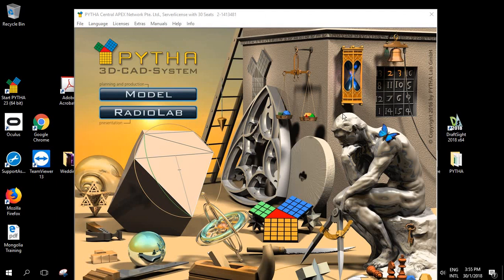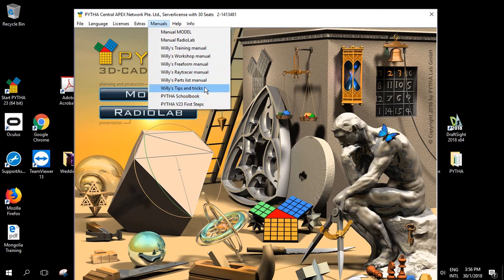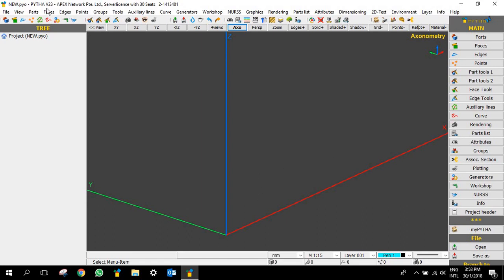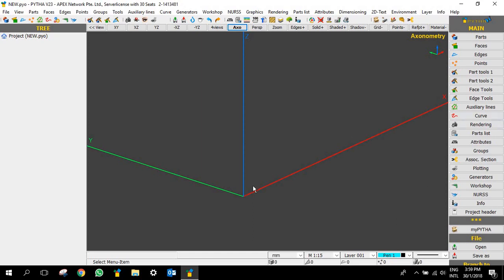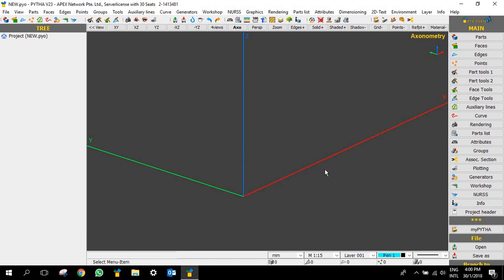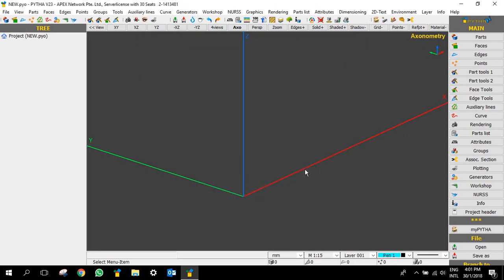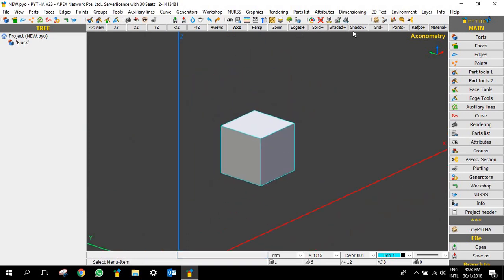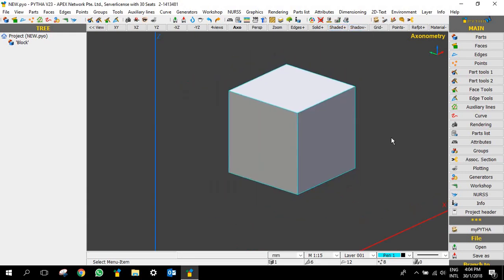[PYTHA - Basic training] Part 1 - Giới thiệu giao diện người dùng